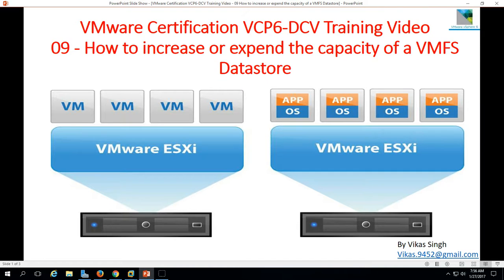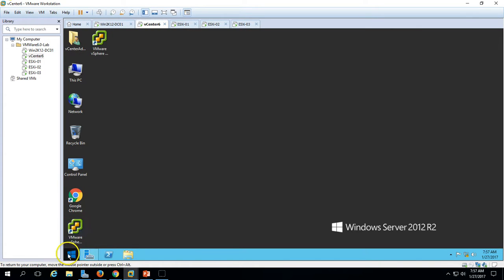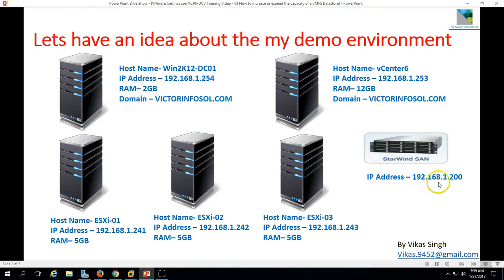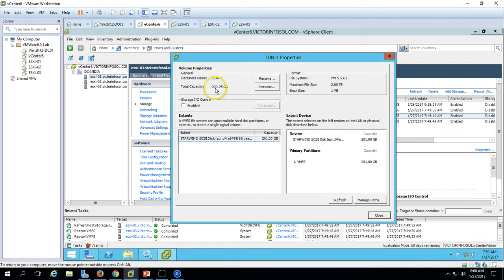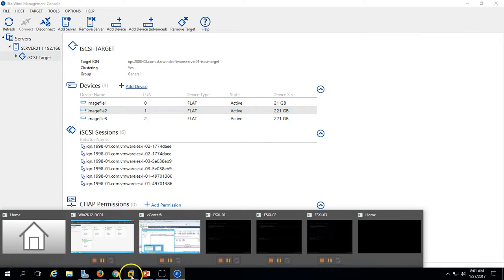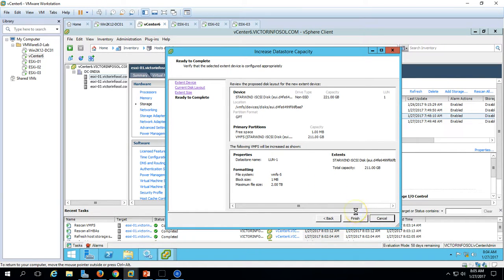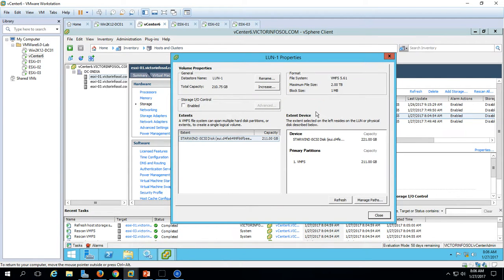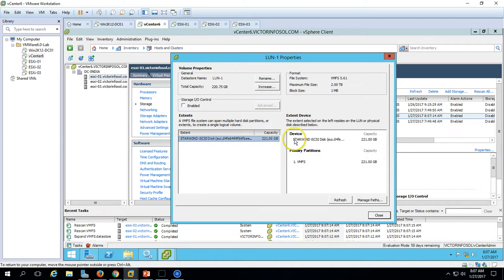VMware Certification VCP6 (DCV) Training - 09 How to increase or expend the capacity of a VMFS